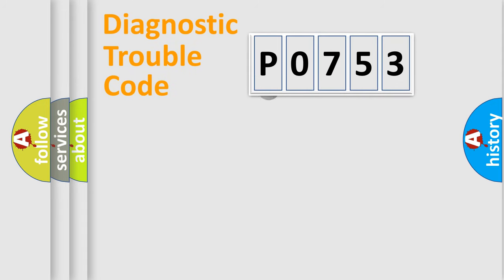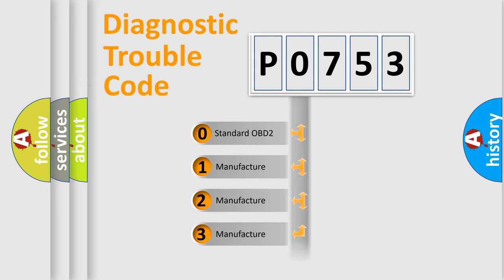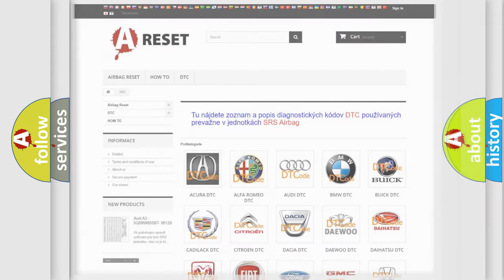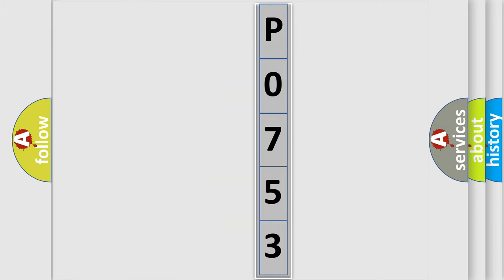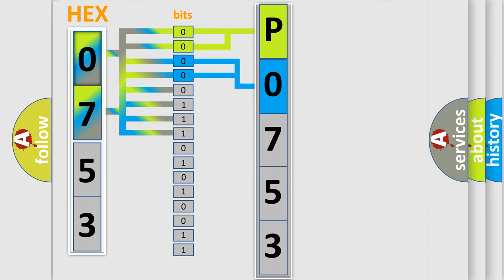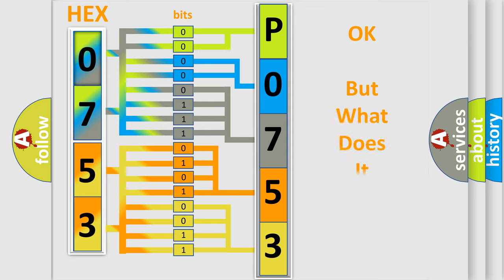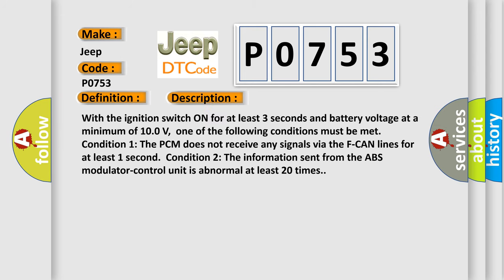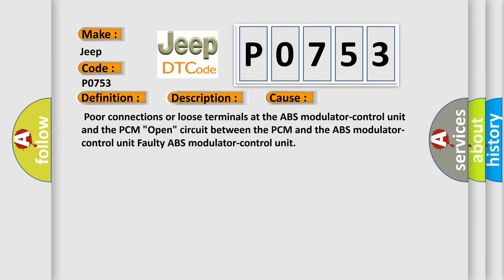DTC Jeep P0753 Short Explanation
Contents:
0:21 Basic DTC analysis according to OBD2 protocol standard.
1:48 Insight into programming
2:58 A diagnostically understandable description of the Diagnostic Trouble Code
3:05 Basic error definition

Make:
Jeep
Code:
P0753
Definition:
F-CAN Malfunction (Powertrain Control Module (PCM)-ABS)
Description:
With the ignition switch ON for at least 3 seconds and battery voltage at a minimum of 10.0 V,one of the following conditions must be met.Condition 1: The PCM does not receive any signals via the F-CAN lines for at least 1 second.Condition 2: The information sent from the ABS modulator-control unit is abnormal at least 20 times.
Cause:
 Poor connections or loose terminals at the ABS modulator-control unit and the PCM "Open" circuit between the PCM and the ABS modulator-control unit Faulty ABS modulator-control unit